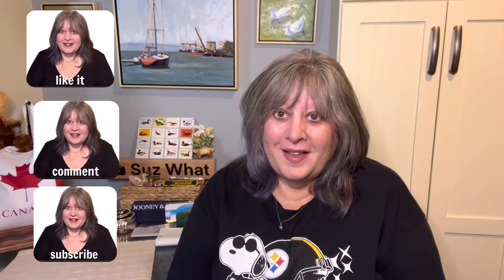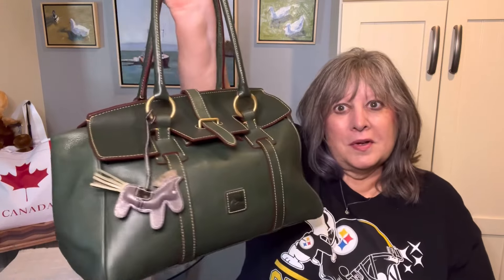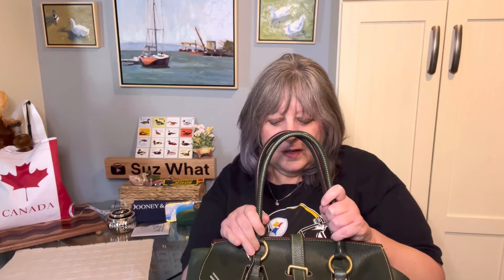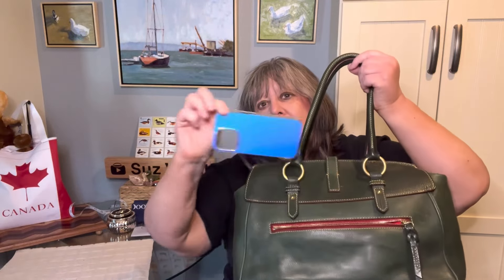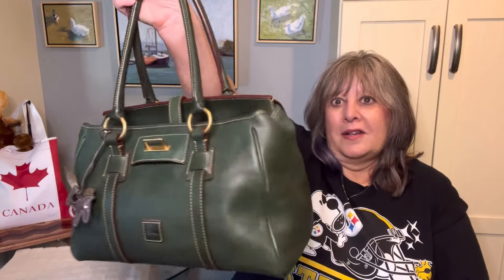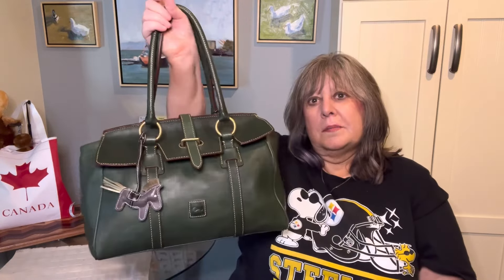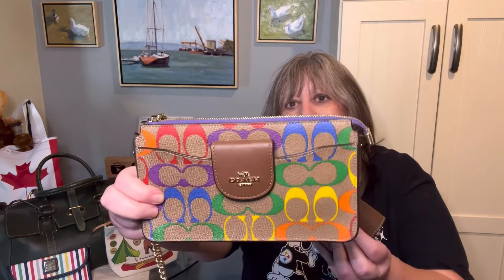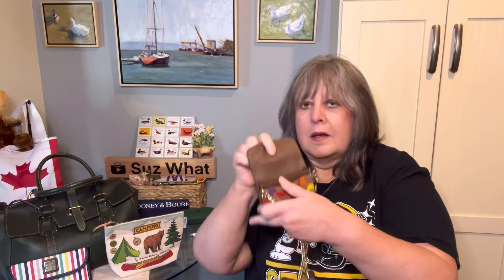tab hunter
Tab collar satchel in Ivy Florentine